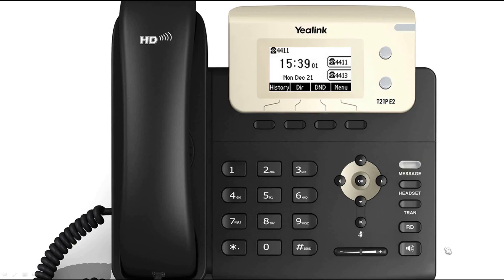Chức năng gọi cuộc họp IP Phone T21P E2